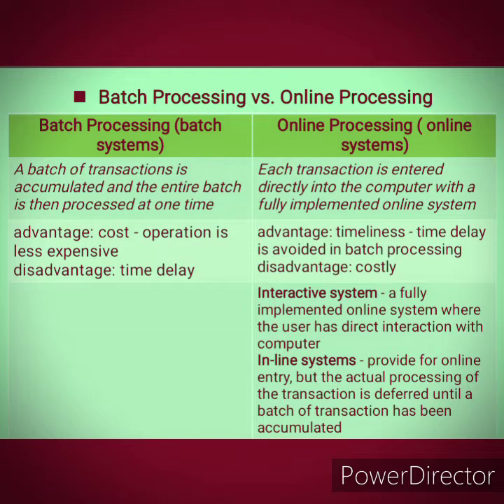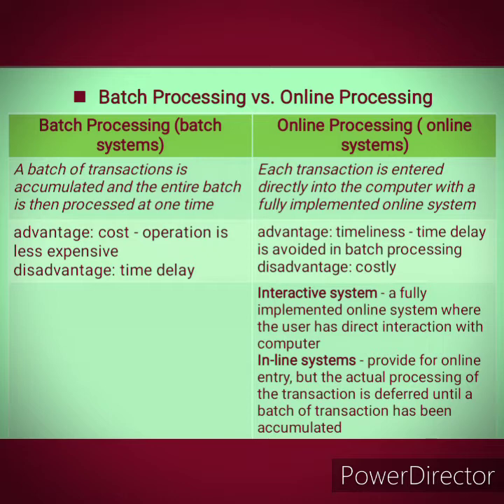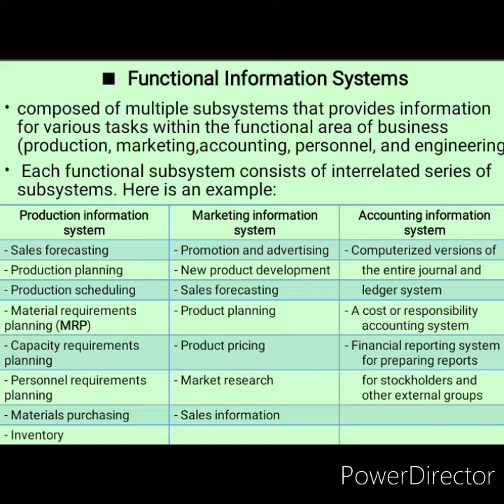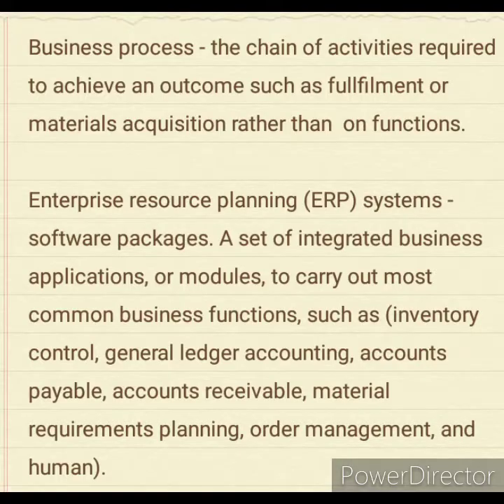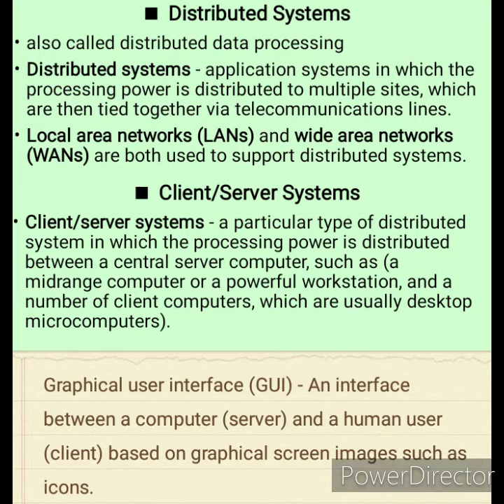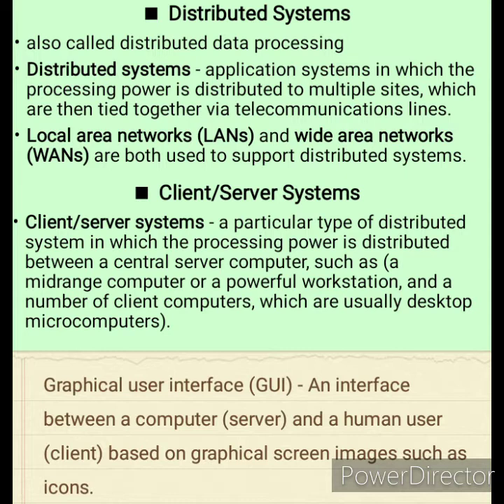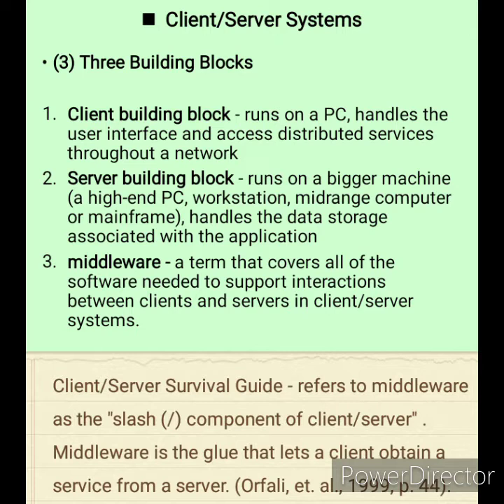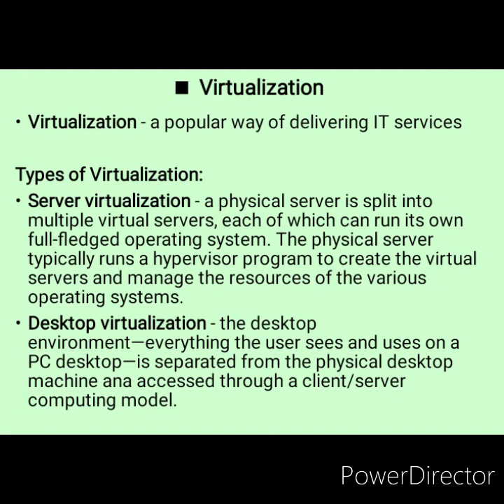chapter 5 enterprise system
several concepts criticak to the understanding of IT applicant's